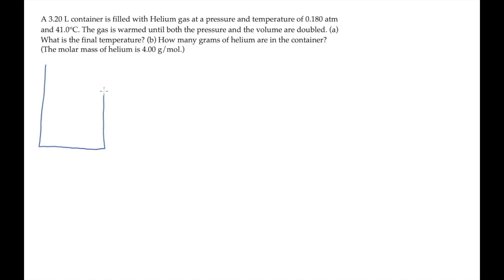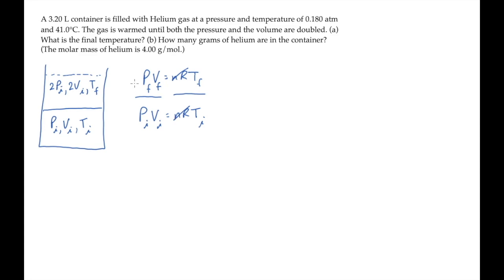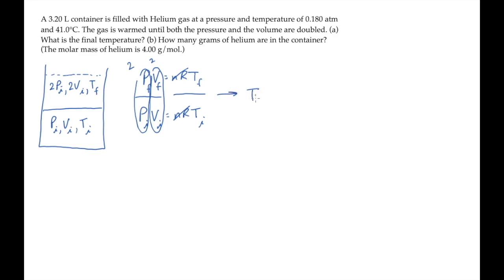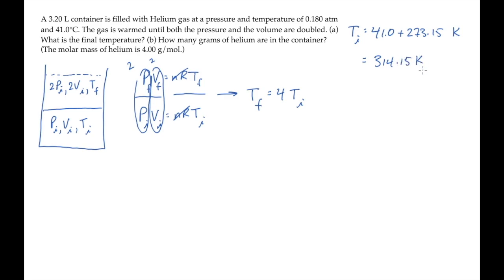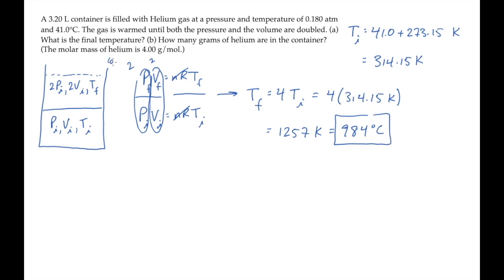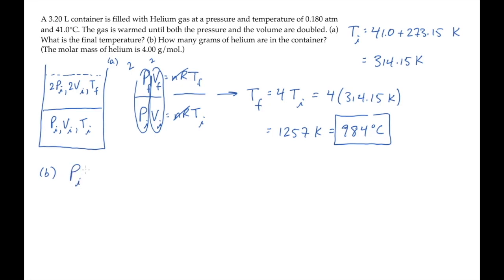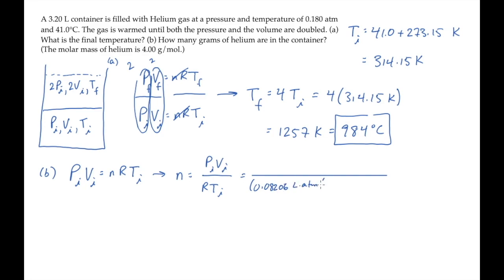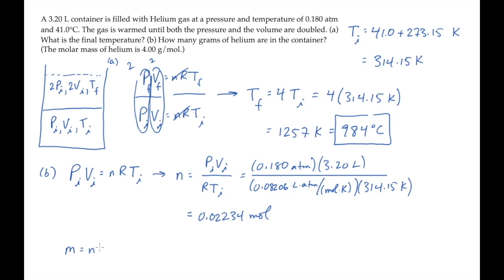Thermodynamics: Ideal Gas Law. Level 2, Example 1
A 3.20 L container is filled with Helium gas at a pressure and temperature of 0.180 atm and 41.0°C. The gas is warmed until both the pressure and the volume are doubled. (a) What is the final temperature? (b) How many grams of helium are in the container? (The molar mass of helium is 4.00 g/mol.)